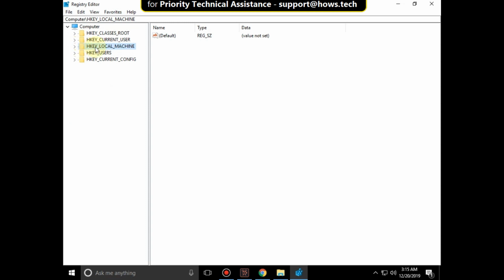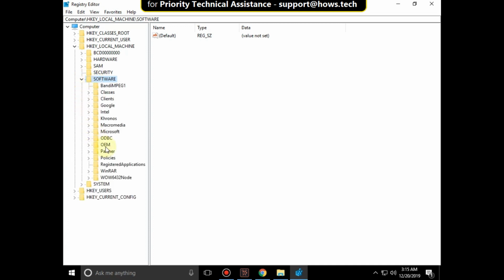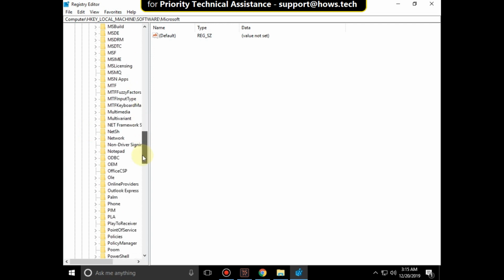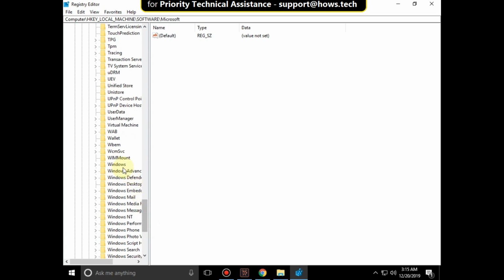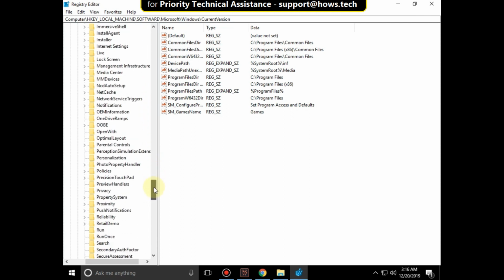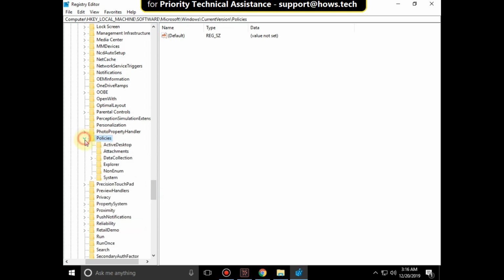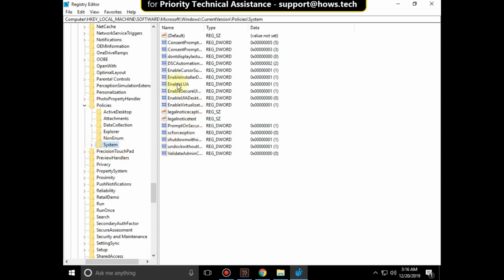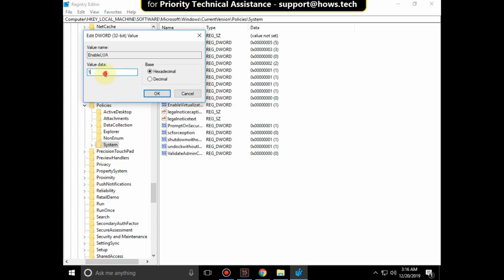This app has been blocked for your protection Error in Windows 10 \ 8 FIXED | mmc.exe Blocked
Yes, it is good that the security features of Windows Defender and SmartScreen 10 built, but sometimes gets in the way. You really want to install this app - you know that there is nothing wrong with it - but it was locked.

Error Code: this app has been blocked for your protection - mmc.exe blocked windows 10
Error Message: this app has been blocked for your protection Please Try Again

Although these measures will cut block Windows 10, you should use with caution. Some applications are really dangerous and really make you into a mess. Just do around the block apps from Windows 10 if you know secure file This app has been blocked for your protection.

Disable Windows Defender SmartScreen
Although not recommended, SmartScreen can be disabled via Windows Defender. If you have to completely disable the SmartScreen recommended reactivated shortly thereafter.

The release of Windows Defender Security Center in the start menu, desktop or taskbar.
Click an app and browser controls on the left side of the window.
Click Disabled in control applications and files section.

Click on the control button and the browser application. Click Off.
Click Off SmartScreen Microsoft Edge part.
Click Off SmartScreen for part of the Windows Store with This app has been blocked for your protection.

Click Off. Click Off.
SmartScreen is completely disabled. mmc.exe blocked windows 10